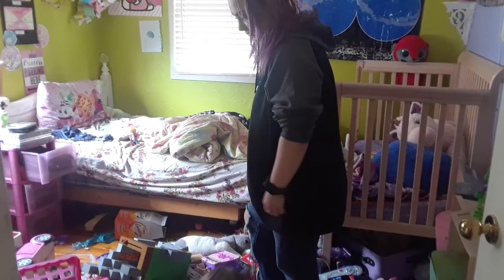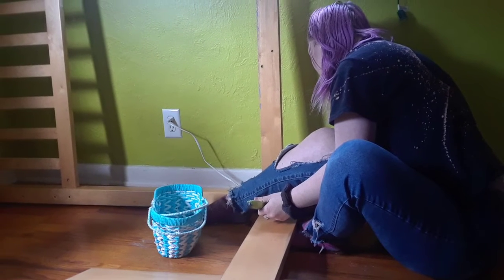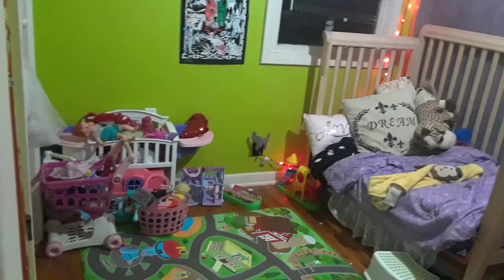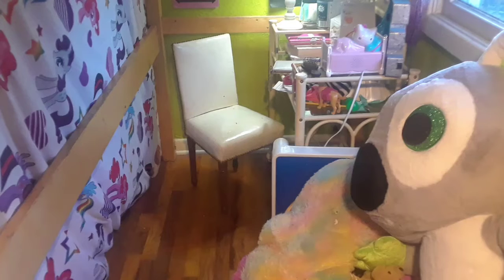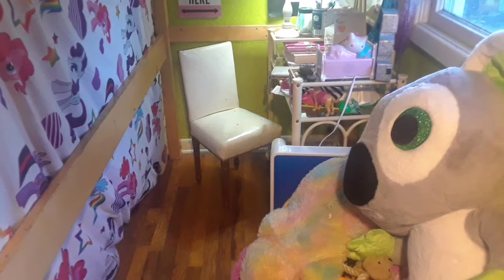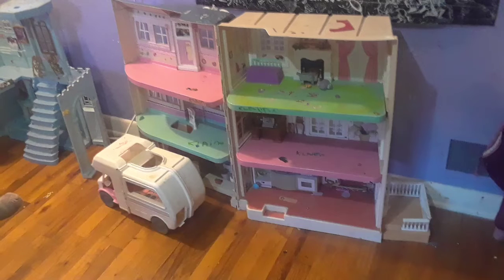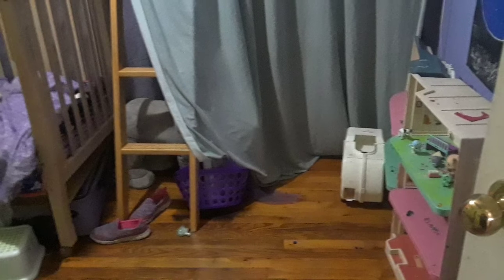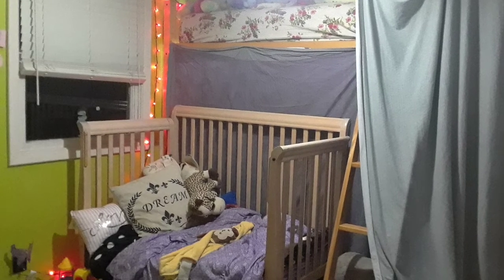Girly shared bedroom makeover / how to create a shared bedroom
Hi friends.
I'm so excited about today's video my daughters ages 8 and 3 share a room I've been wanting to do this for a while I finally got the motivation to do it and put the loft bed together I hope this helped Inspire somebody that has a shared room for girls or boys. doesn't have to look pinterest-worthy but it works for us
 hope you guys find inspiration from this
 Thanks you! xoxo E

DEDICATED ❤
This video is dedicated to my brother. Please be present with your time. Love you brother